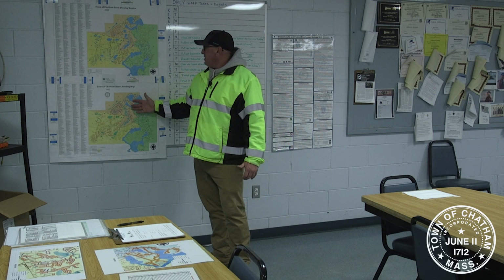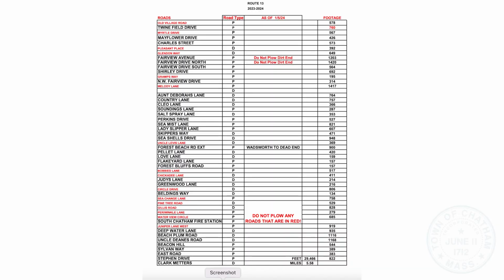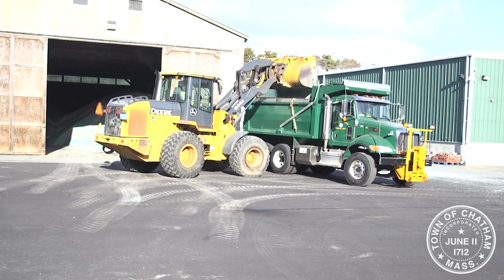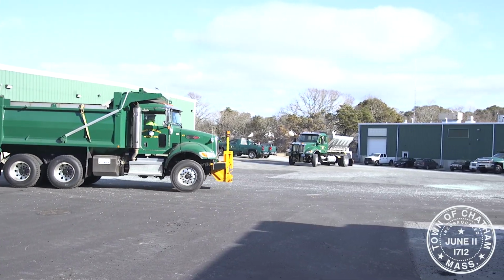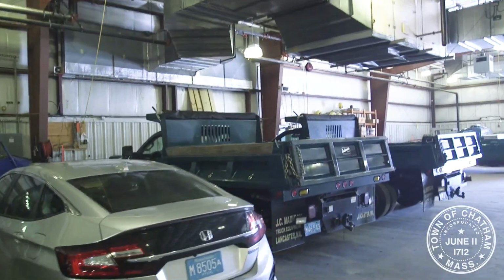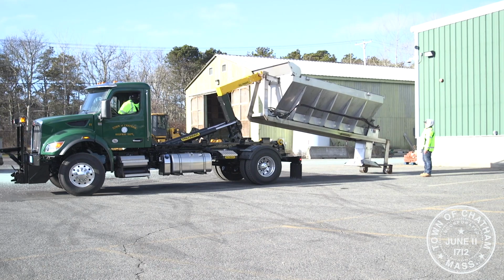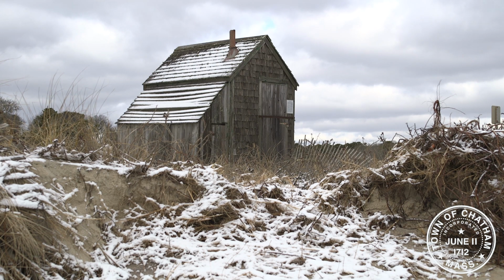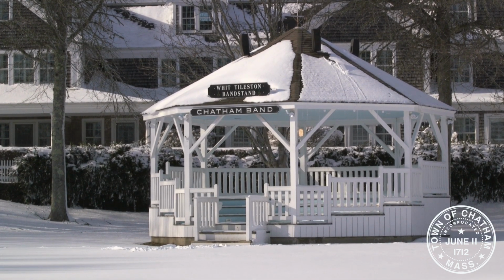Backstage |Tom Barr D.P.W. Snow Removal Preparations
Chatham Tv goes Backstage with D.P.W. Deputy Director Tom Barr to look at snow removal and storm preparations at The Chatham Department of Public Works.